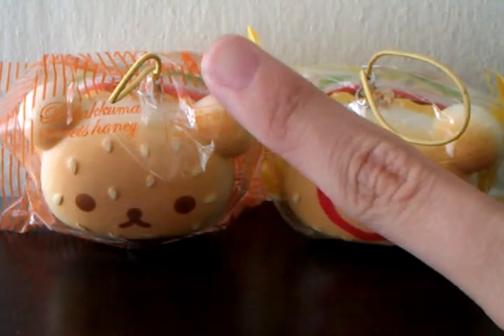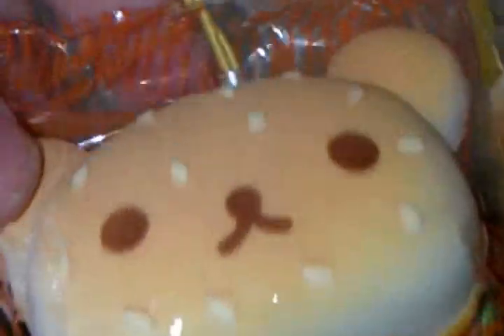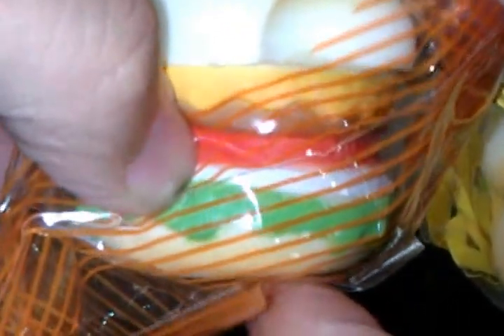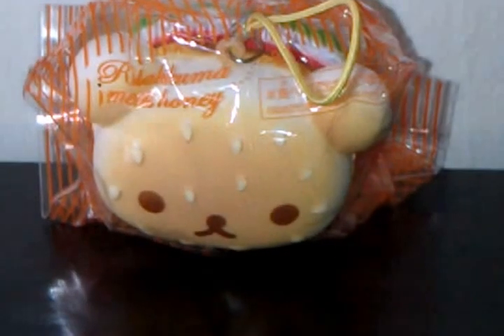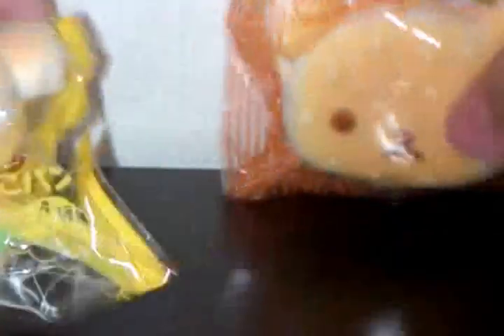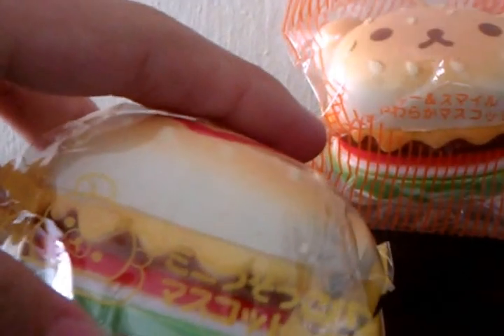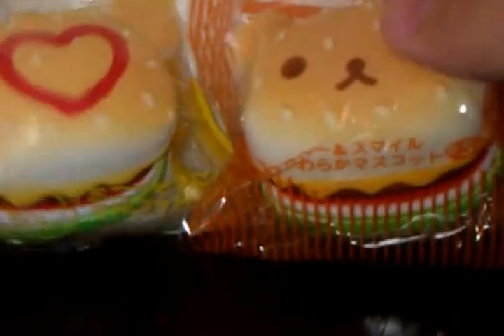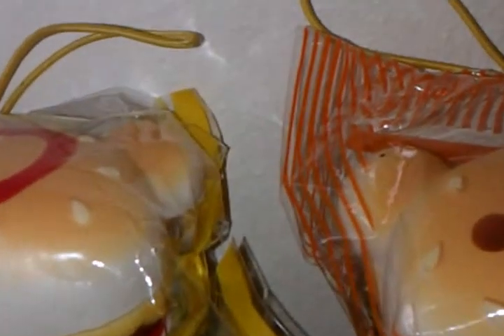NEW RILAKKUMA/HEART-shape HAMBURGER SQUISHIES - fairywinterland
Read Me!!

( Go FB for prices!

My FAIRYWINTERLAND Locker:
+ Northpoint Shopping Mall. Go to #02-54, Boxboss. From the entrance of Boxboss, walk towards the LEFT side, MOST BOTTOM row, 1ST & 2ND locker ( E01 n E02 ).

+ AMK HUB - ToyOutpost @ Level 2. My COUPLE locker ( AM46E & AM45E ) is BEHIND the entrance lockers.

+ WestMall Shopping Centre @ level 3 - Boxboss. From the entrance of Boxboss, walk towards the MOST LEFT side, MOST BOTTOM row, 2ND locker ( E02 ).

Lookout for the name 'FAIRYWINTERLAND'. Do remember the name before visiting(:

DO NOT go to the wrong locker :) Thanks!

Thanks! ^^

PRICES:
Heart-shaped / Rilakkuma Hamburger - SGD 4.00 each

RULES:
** MEET UP FEE ( SGD 1.50 ) will be CHARGED. While POSTAGE will be CHARGED ACCORDING TO WEIGHT. If you purchase AT LEAST SGD 30, you can have FREE Meet-up & FREE Local Postage. **

FREE BUBBLE WRAP will be provided whenever needed.

Method of Payments:
- POSB/DBS bank transfer
- Concealed cash
- Meet-ups

Meet up at the following stations:
- ALL red line MRT stations
- Serangoon MRT station

For Bank Transfer, payment MUST be received within 1 week from the DAY you order.
For Paypal, payment MUST be received within 5 days from the DAY you order.
For Concealed Cash, payment MUST be received within 2 weeks from the DAY you order for local (Singaporeans).
For meet-ups, products MUST be collected within 2 weeks.

We have the right to cancel your orders if you fail to comply with the above rules.
We are not responsible for any loss of money or products that are damaged during mailing. We have checked thoroughly before sending out the products.

NO cancellation/reservation of orders!
NO dead or fussy buyers. ONLY sincere buyers are welcome!!